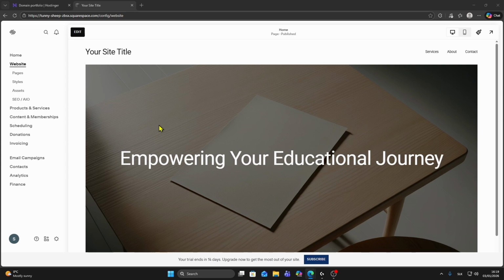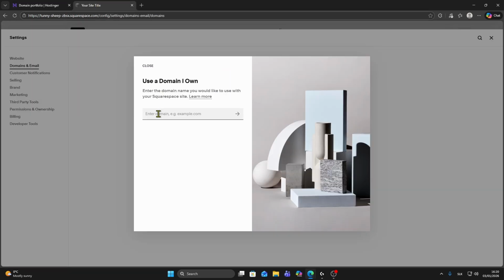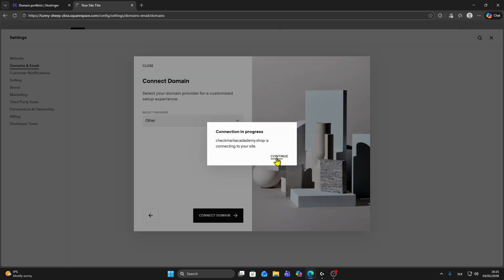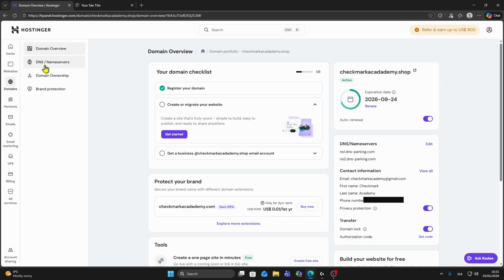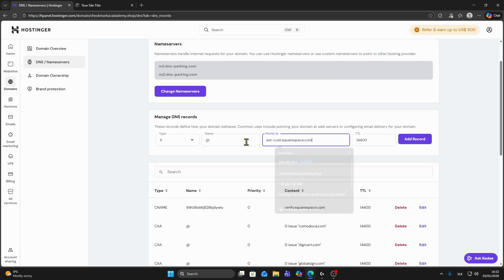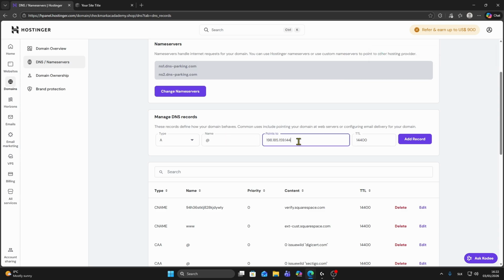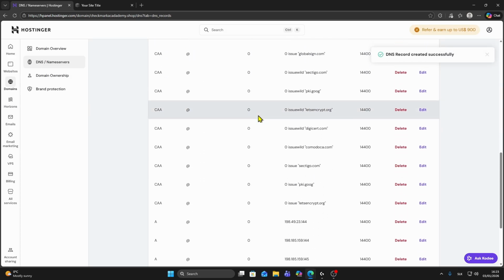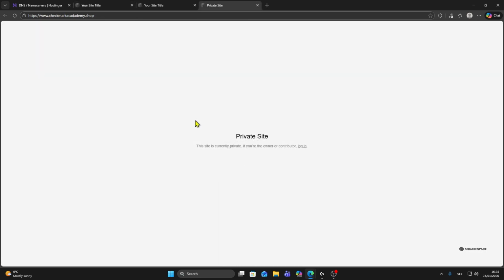How to Connect Hostinger Domain to Squarespace (Step-by-Step Guide) 2026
In this video, I’ll show you how to connect a Hostinger domain to Squarespace step by step. This guide walks you through the entire process, starting from your Squarespace site settings to updating DNS records in your Hostinger account.

You’ll learn how to add a domain you already own in Squarespace, choose a custom provider, and correctly configure the required CNAME and A records in Hostinger’s DNS settings. I also explain what to do if records already exist, how long DNS propagation can take, and why you may temporarily see an SSL warning while the certificate is being issued.

This tutorial is ideal if you want to use your Hostinger domain with a Squarespace website without transferring the domain.

connect hostinger domain to squarespace
hostinger squarespace domain
how to connect domain to squarespace
squarespace custom domain hostinger
hostinger dns squarespace
squarespace domain connection
hostinger cname a record
squarespace dns setup
custom domain squarespace
squarespace hosting guide